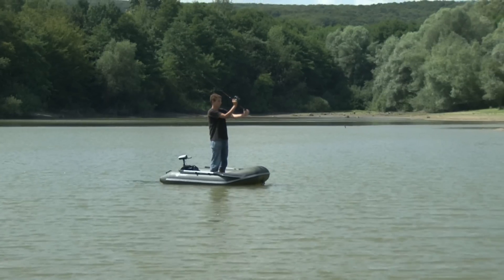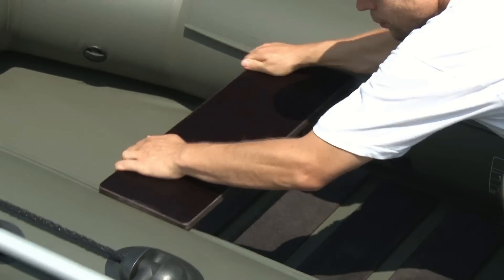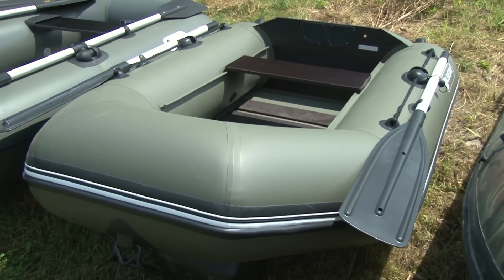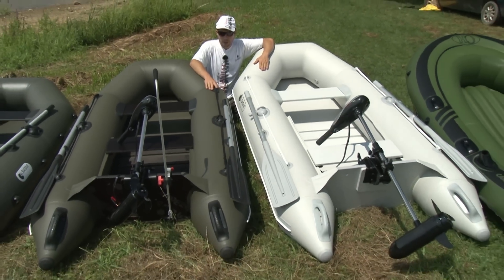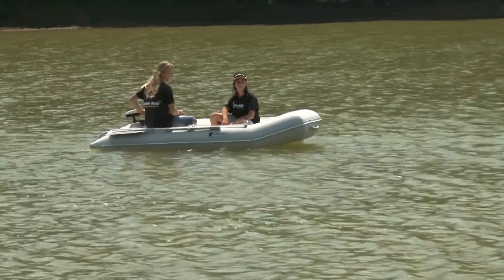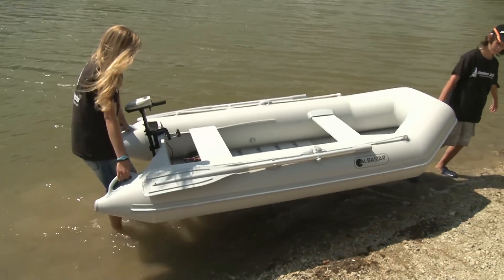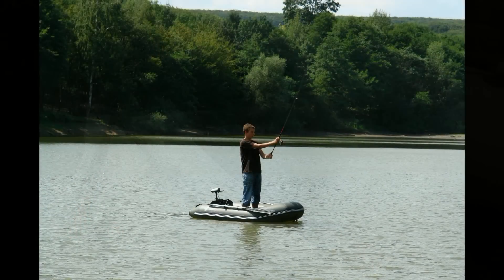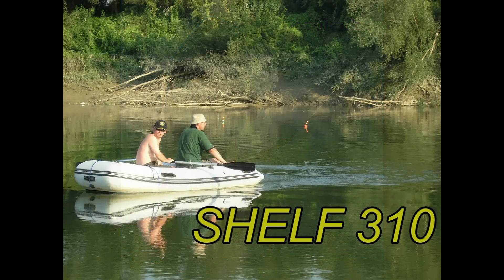Nafukovacie špeciálne odľahčené člny SHELF od Albastar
Kompletné príslušenstvo, nadštandardná kvalita, viac ako 12 rokov na trhu. Oceňte aj vy kvalitu, spoľahlivosť a dlhú životnosť týchto nafukovacích člnov. Vďaka svojím vlastnostiam sú vhodné na rybolov, rekreáciu, dovolenku, ale aj pracovné využitie.